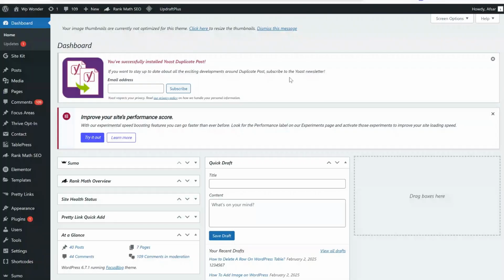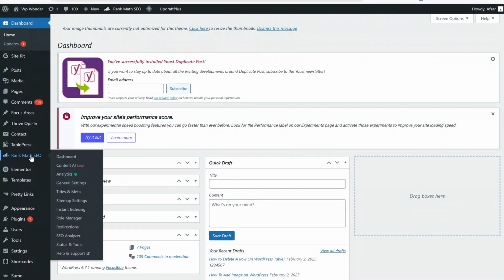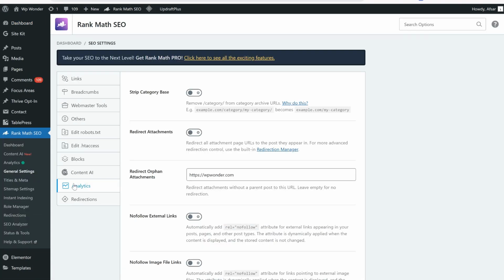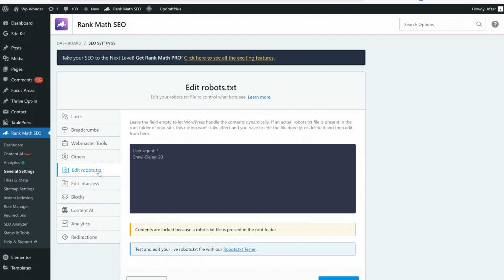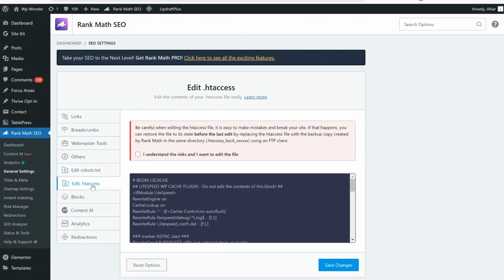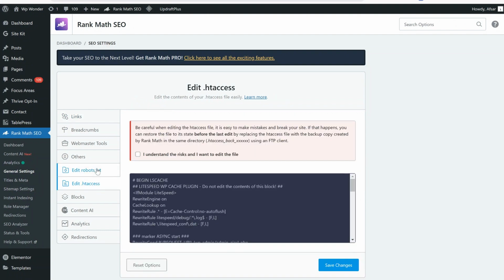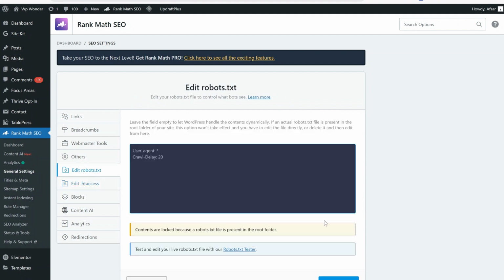How To Edit .htaccess And Robots.txt File Using Rankmath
If you ever wanted to edit .htaccess and robots.txt files straight from WordPress using Rankmath, you will love this video. In this simple tech tutorial, we have shared how to edit and change and save

.htaccess file
robots.tx file

using RankMath